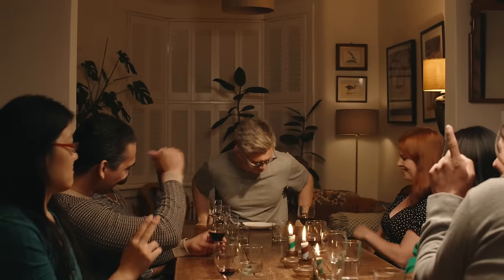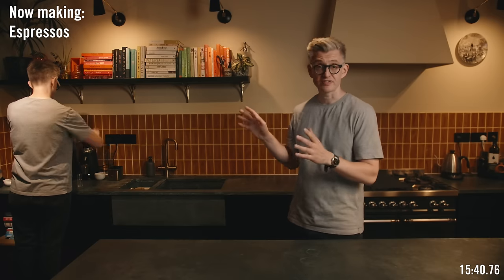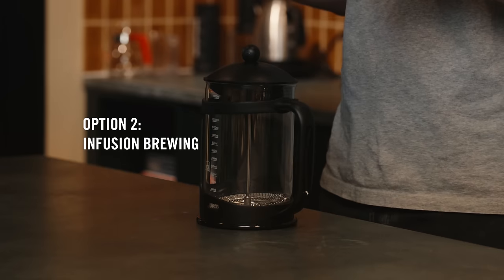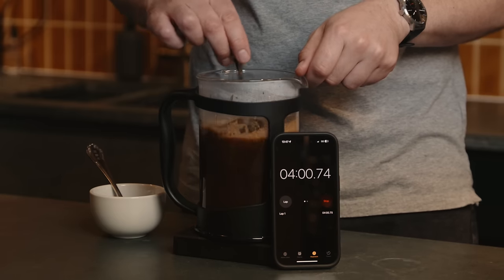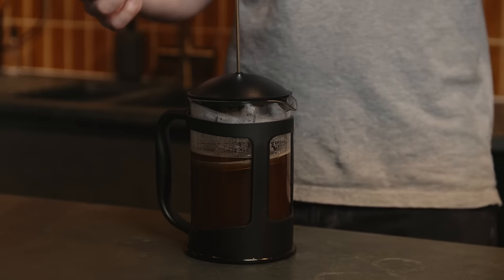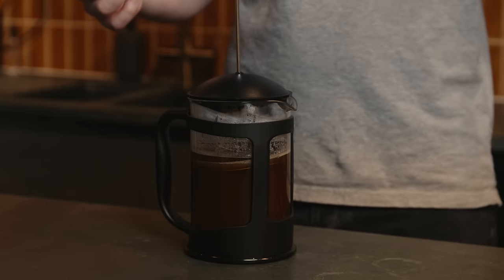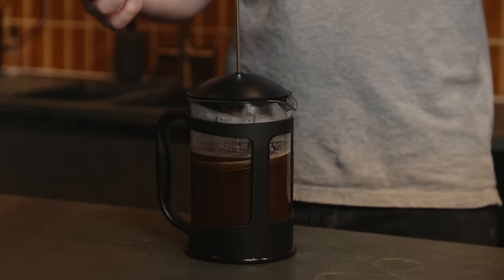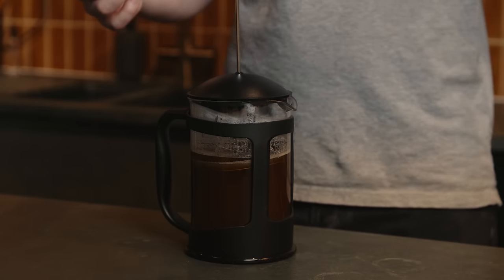Coffee For A Group (How To Win Friends & Caffeinate People)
Today we're going to brew lots of delicious coffee for lots of lovely people, because sharing amazing coffee is a lot of fun!

Brewers and equipment used in the video:
Sage Bambino Plus
DF64 Grinder
A Cheap French Press
AeroPress XL
Etkin 8 Cup Dripper and Carafe
Orea Big Boy
Lots of nice cups, including some lovely custom Barkley cups from the delightful @internetshaquille